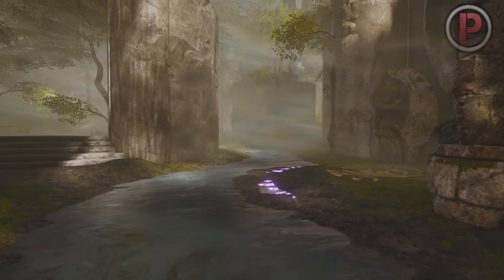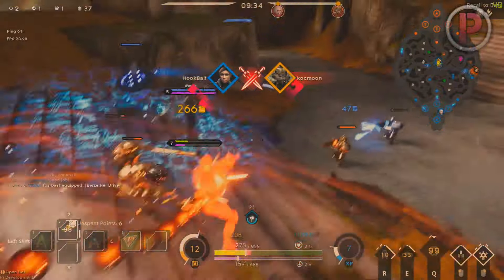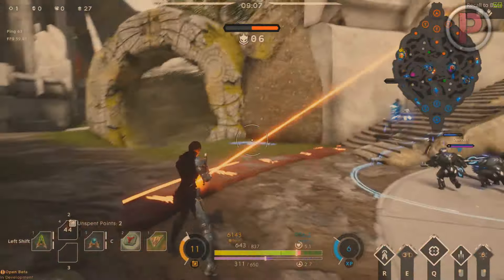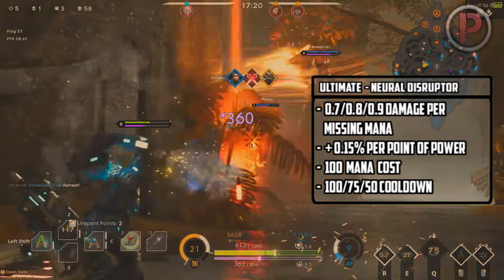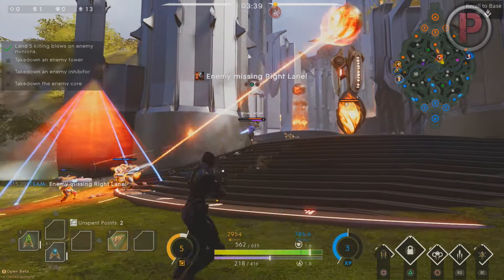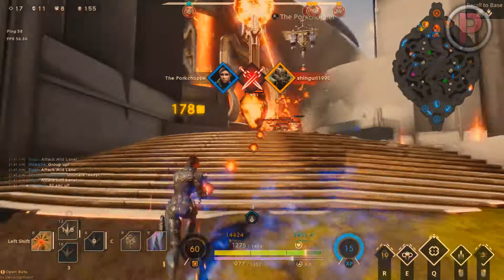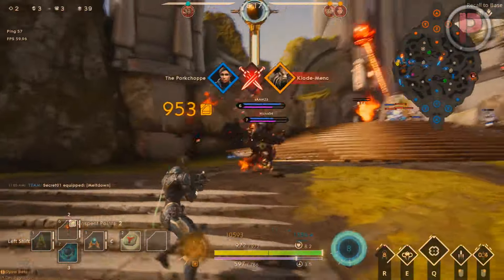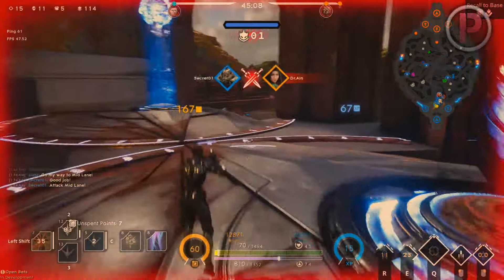[Paragon] LT. Belica In-Depth Monolith Guide!!